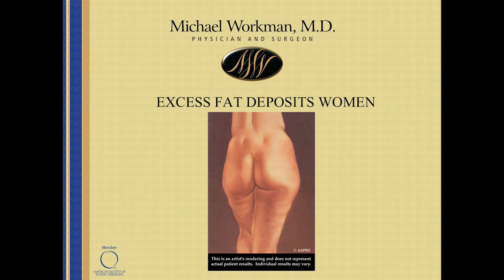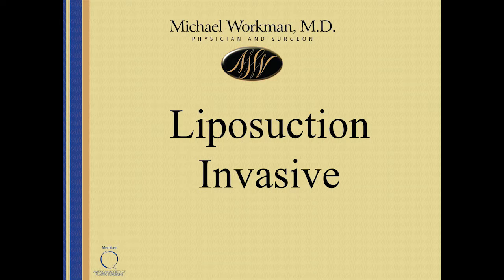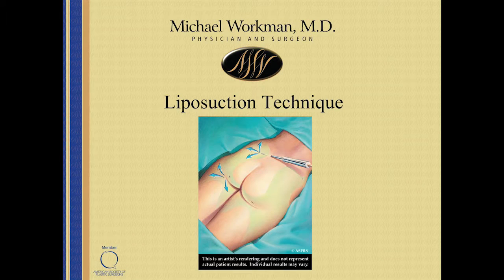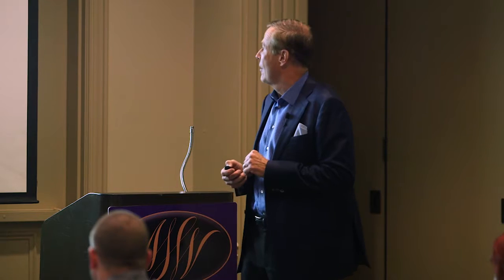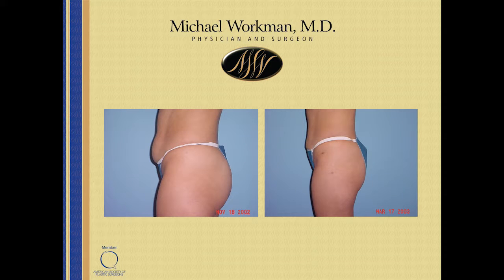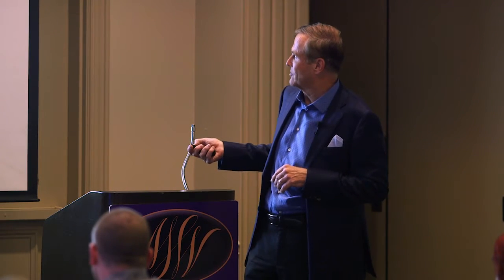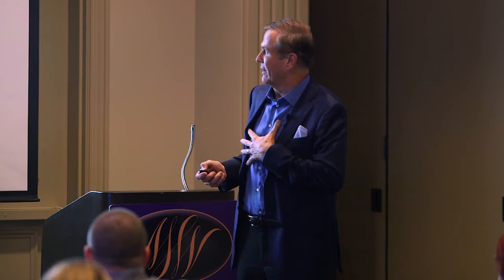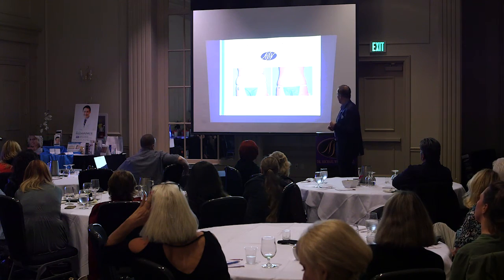Dr Michael Workman Lipo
This is a power point segment from Dr. Workman's recent seminar regarding lipo.